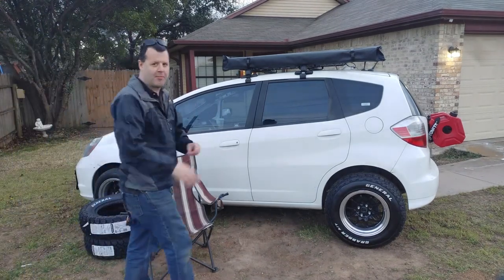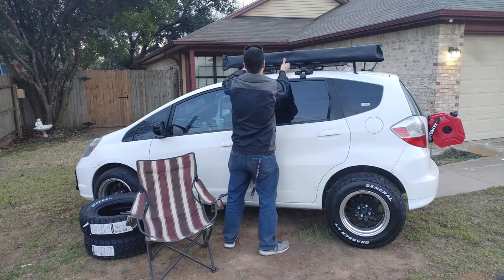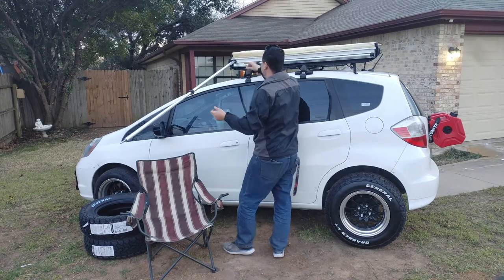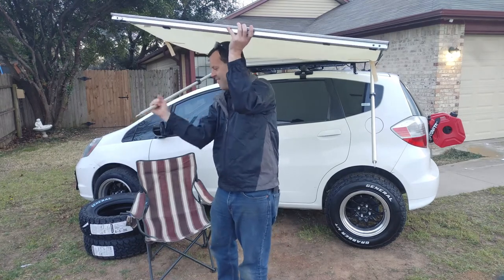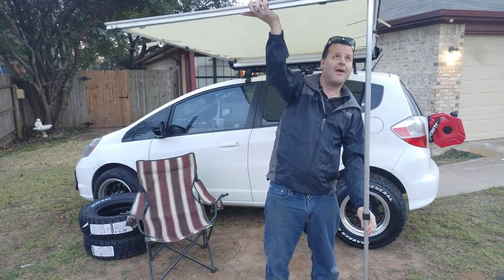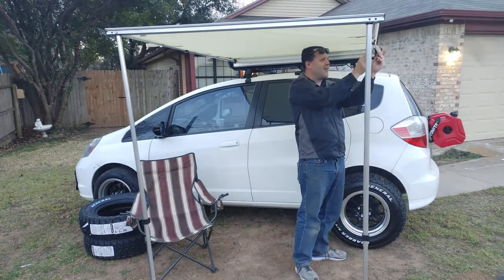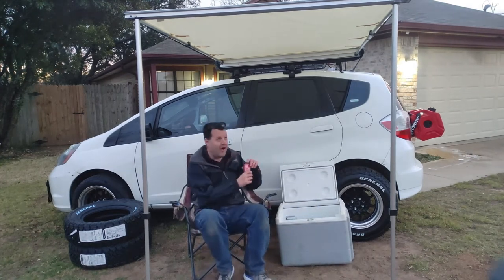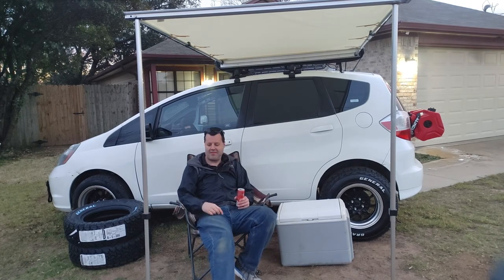First Impression of Yescom 4.6' x 6' Car SUV Camping Rooftop Awning from Amazon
Is it good or Junk???